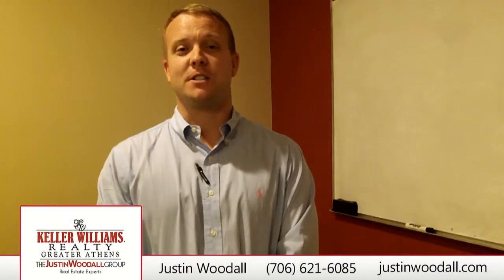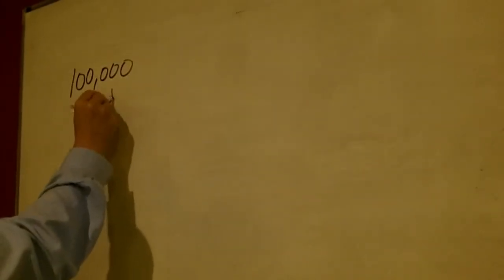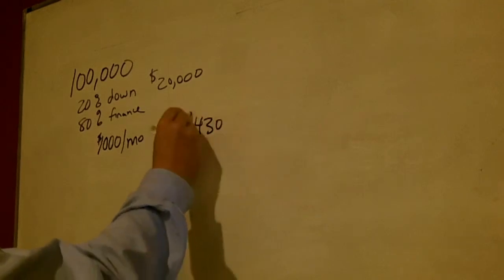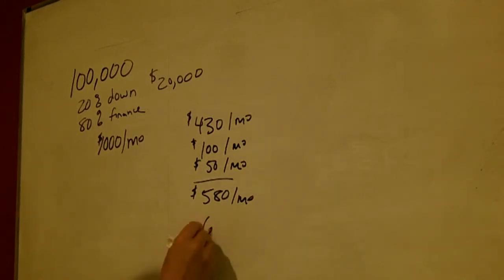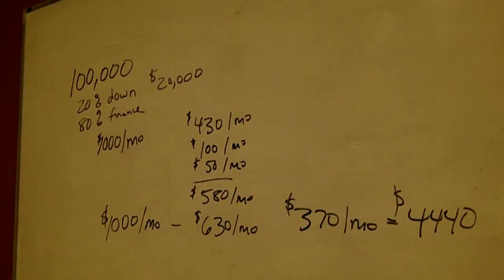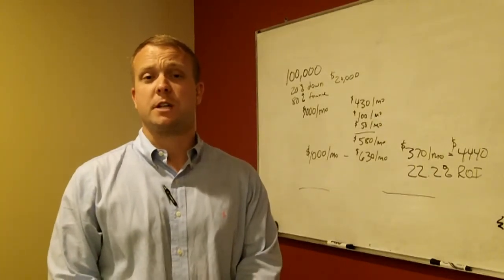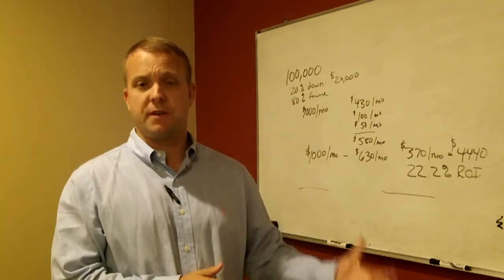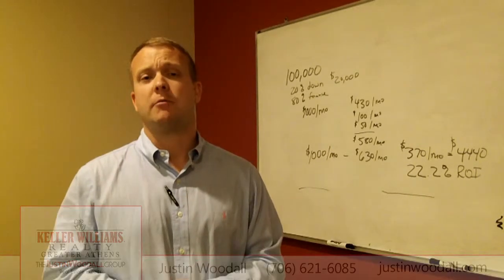Justin Woodall - What are the Benefits of Financing Investment Property?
Lately, we have been talking a lot about investment properties. Our last video I talked about purchasing a property with cash, but you also have financing options. In this week's video, find out about the pros and cons of using financing to purchase an investment property.

Justin Woodall
Keller Williams Realty
Greater Athens